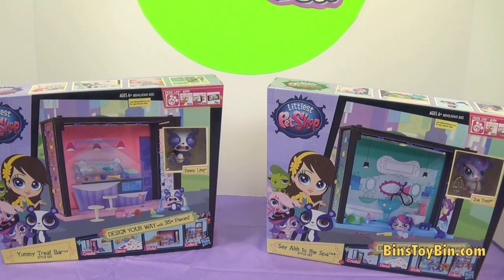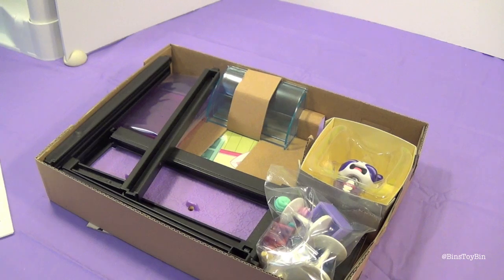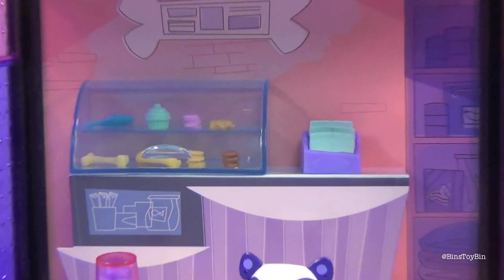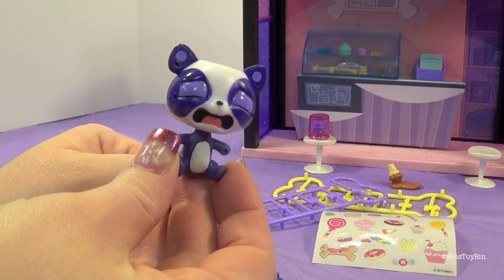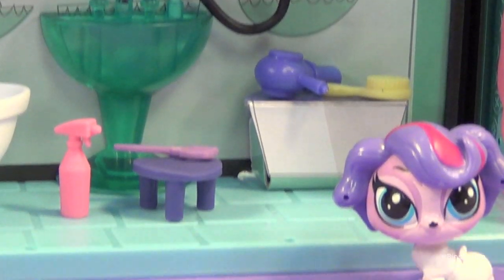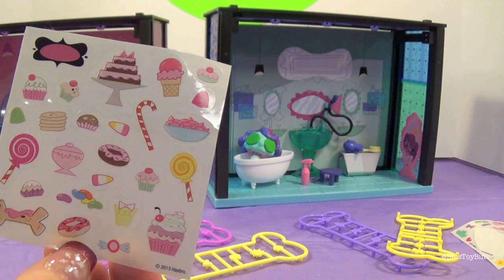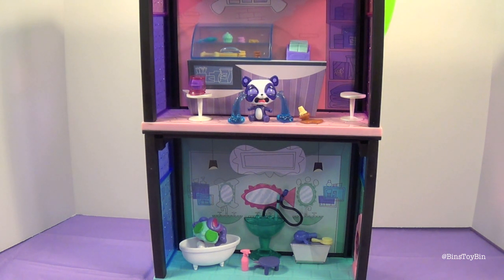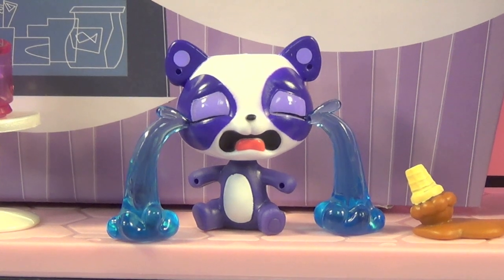Littlest Pet Shop Design Your Way Penny Ling Treat Bar & Zoe Trent Spa! Review by Bin's Toy Bin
It's Littlest Pet Shop time! We open up two of the LPS Design Your Way Playsets - the Yummy Treat Bar with Penny Ling and also Say Ahh to the Spa with Zoe Trent! Each set comes with a pet and lots of fun accessories.  You can also attach the sets together for more fun!

BinsToyBin.com

Bin's Toy Bin logo created by Anna Taylor.